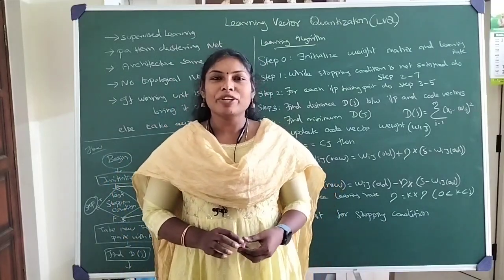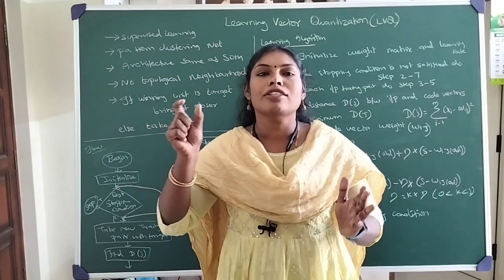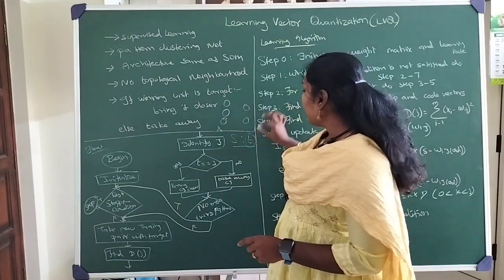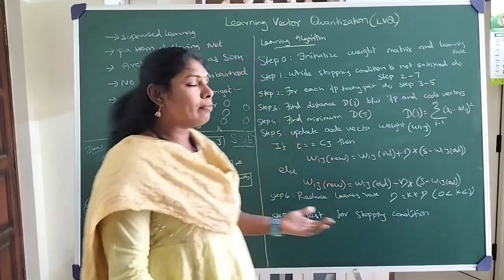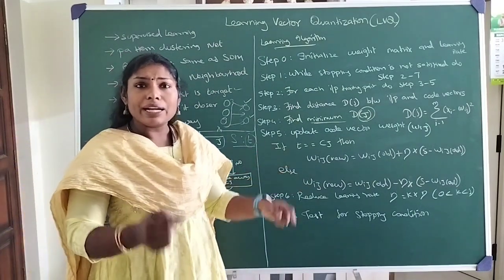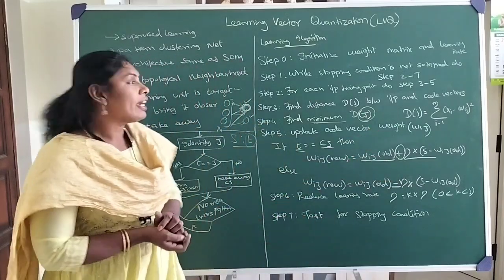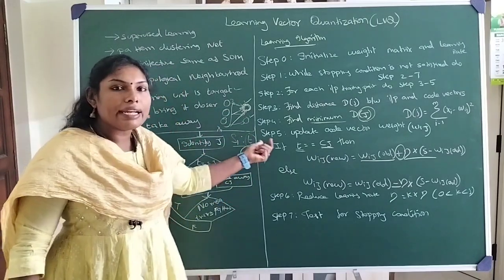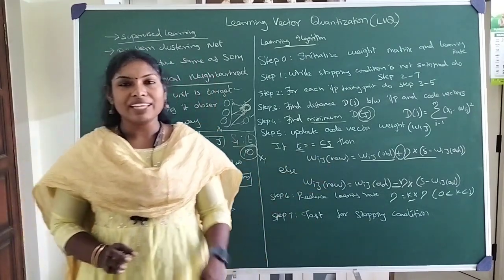Artificial Neural Networks - Learning Vector Quantization (LVQ) Algorithm and working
In this session, I explained the Learning Vector Quantization (LVQ) algorithm in depth, breaking down how this supervised learning technique functions within Artificial Neural Networks (ANN). LVQ is particularly effective for pattern classification and has practical applications across domains like speech recognition, image classification, and biomedical signal processing.

Topics Covered:

Overview of LVQ and its purpose

Step-by-step LVQ learning algorithm

How LVQ uses labeled data

Codebook vector selection and update mechanism

Convergence behavior and decision boundaries

Applications and advantages of LVQ in AI and ML